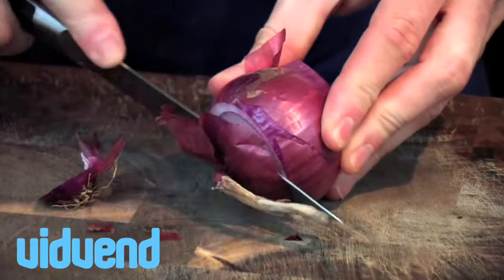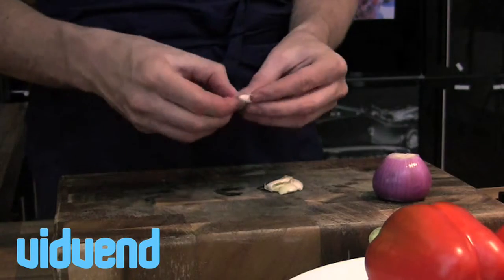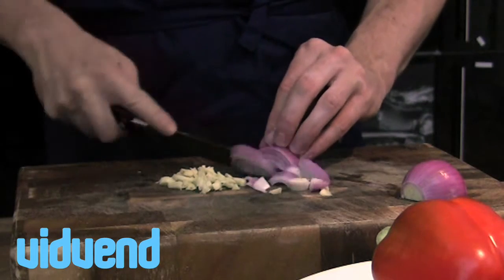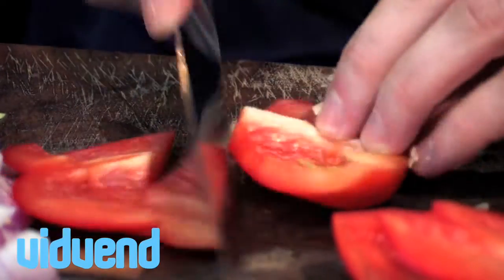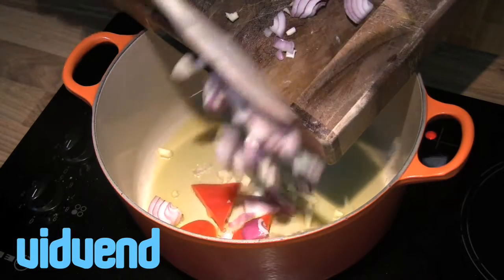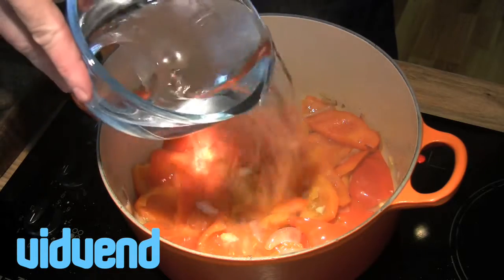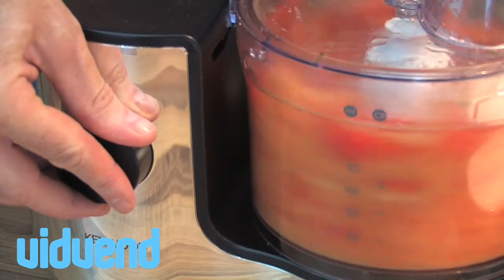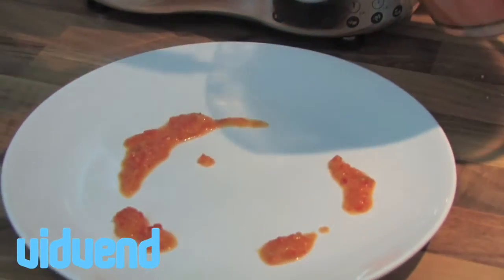Red Pepper Coulis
Red Pepper Coulis Sauce video is one of 100s that are available to license which has stock cooking video to license for brands and individuals looking for video content. You can license recipes, tips and general cooking videos on Vidvend